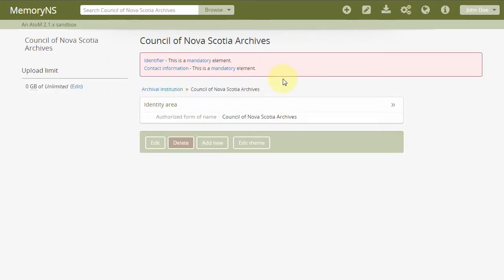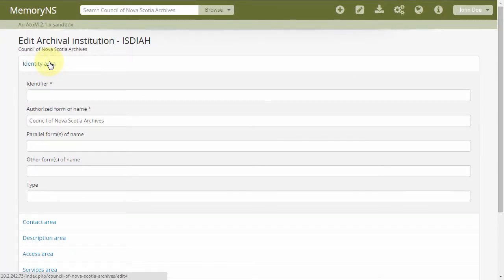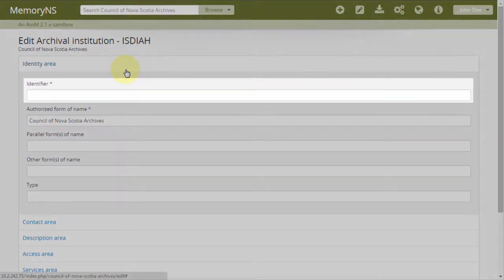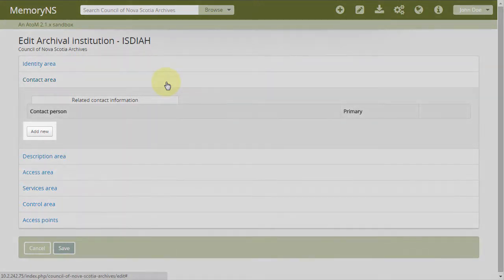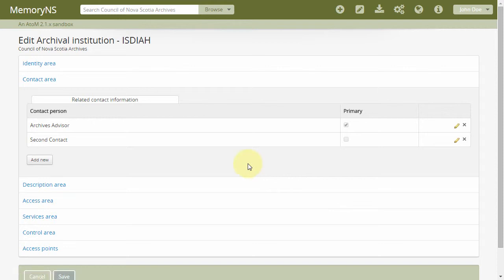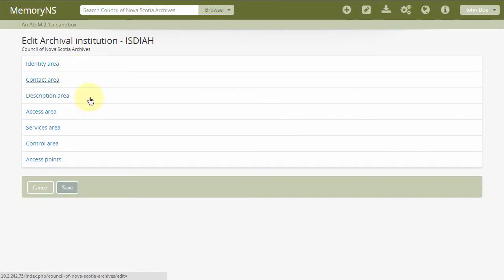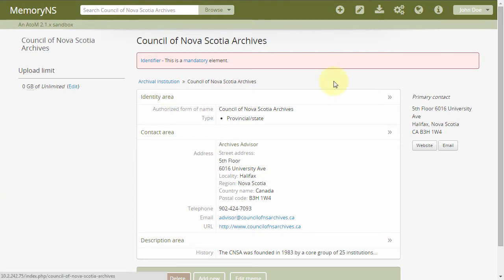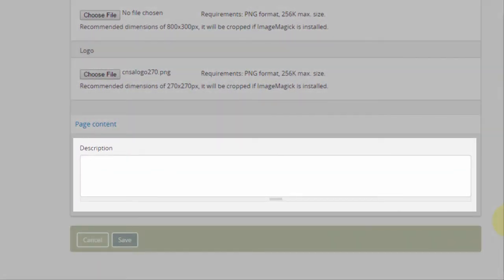Editing Institutional Profile Pages